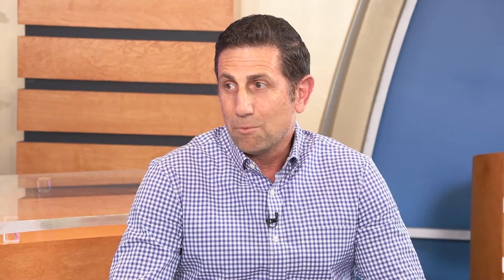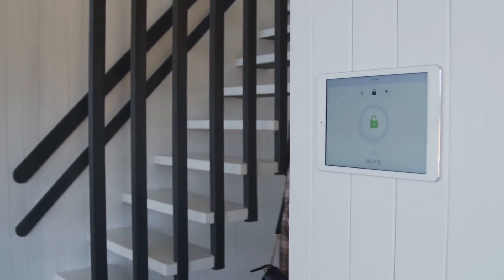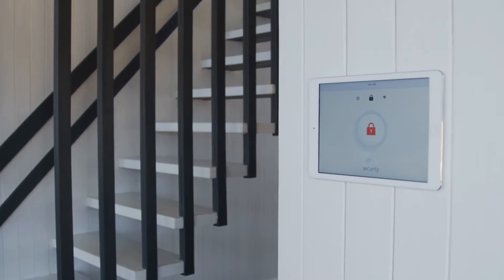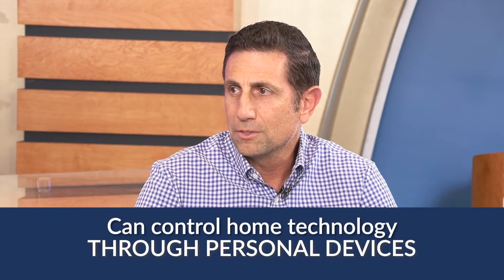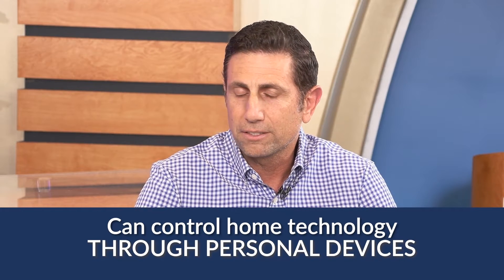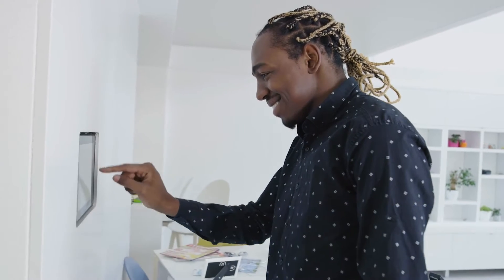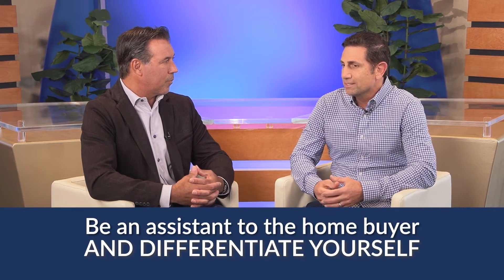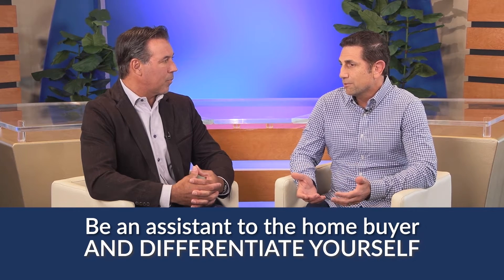Smart Homes Are Taking Over!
James Sanders sits down with Kirk Attoian, home tech expert, to talk about the latest in Home Theaters and Home Automation.

We Are The Coast.